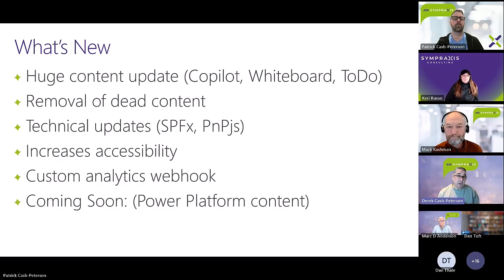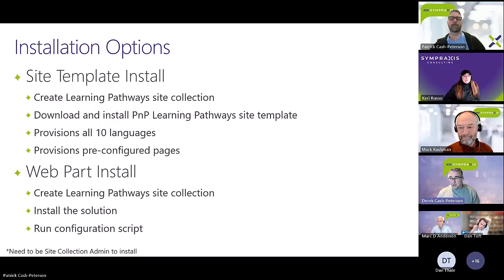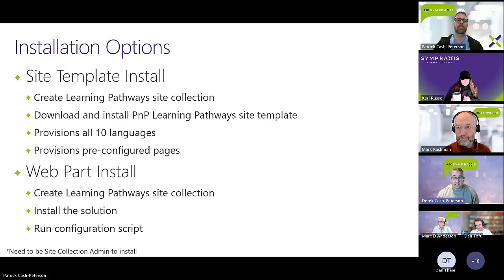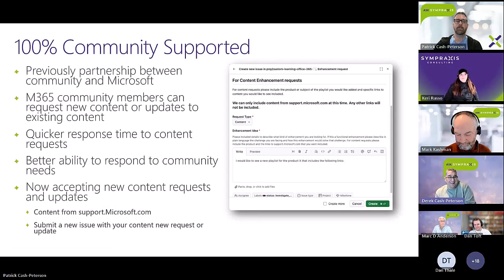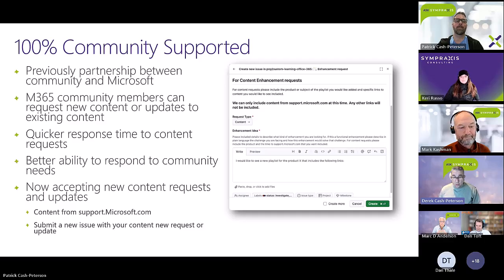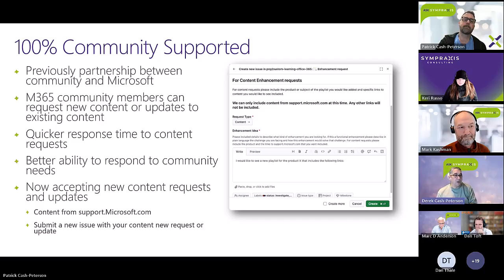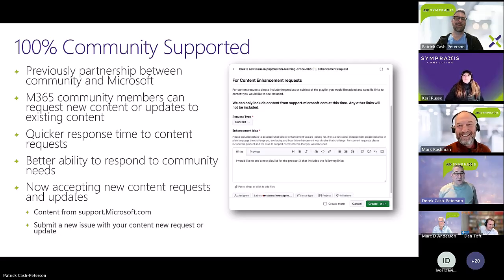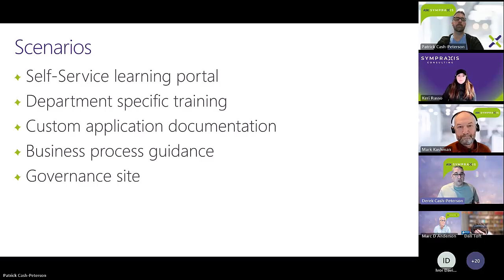What's new with Microsoft 365 Learning Pathways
Timeline
0:00 Introduction
1:15 What is Microsoft 365 Learning Pathways
3:08 Features of Learning Pathways
4:58 What's New
8:02 Installation Options
10:38 100% Community Supported
19:57 Usage Scenarios
29:02 Resources